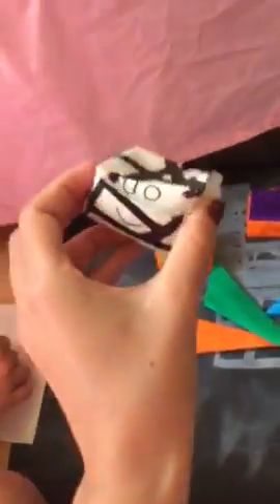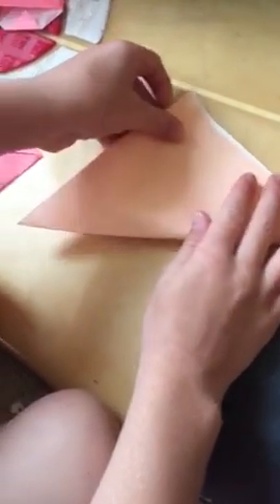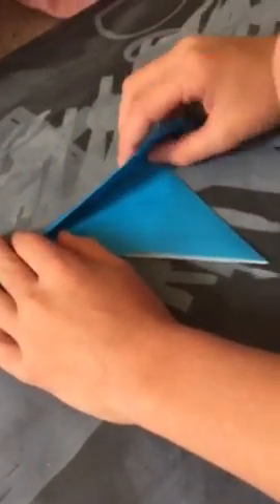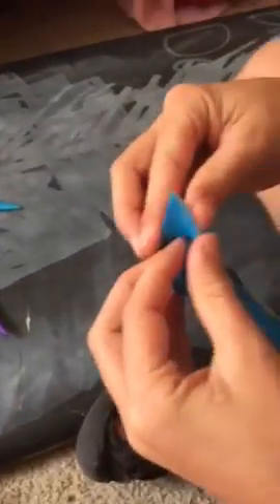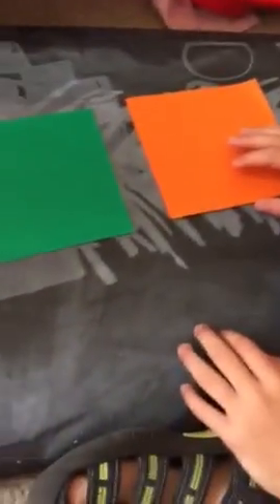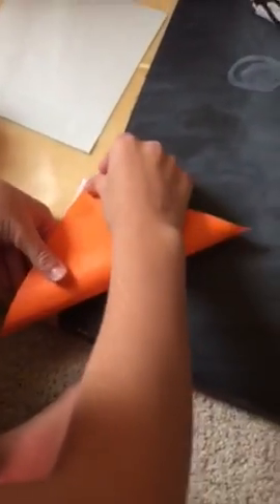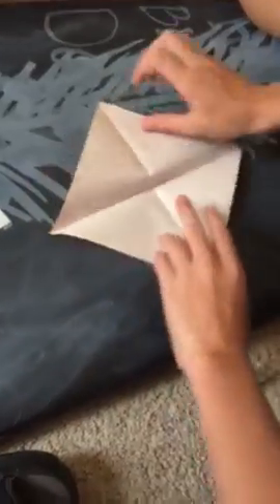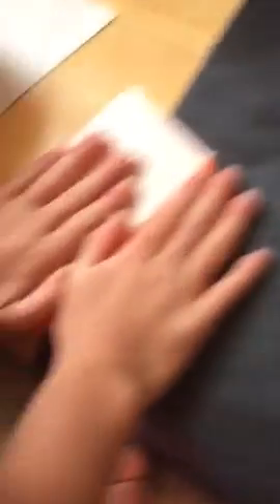Origami tutorial by kids- how to make claws and hearts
Check out our latest Halloween Costume video here, let us know which one is your favorite and what you'll be dressing up as this year  "BEST HALLOWEEN COSTUMES 2018 - Howie Roll"
Kids Teaching how to make origami claws and hearts.